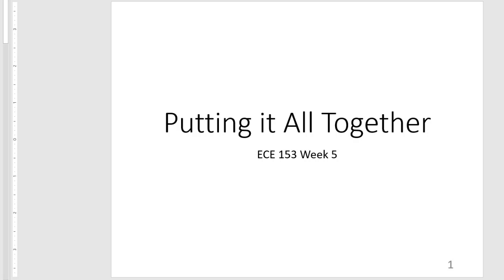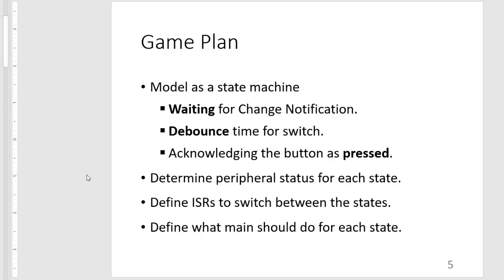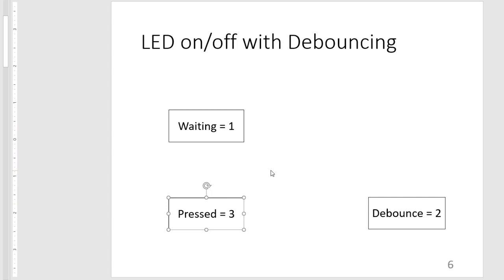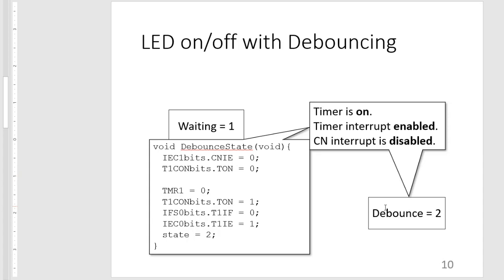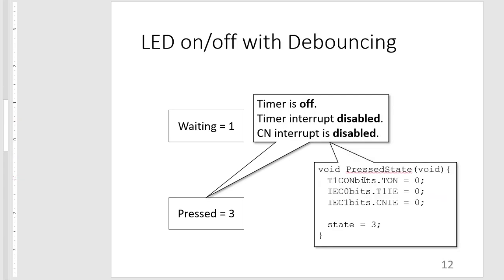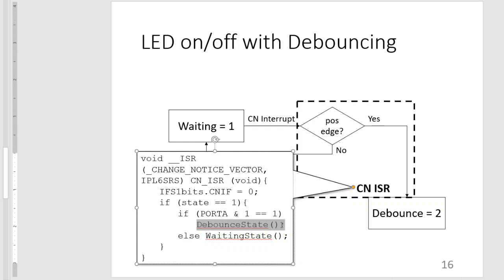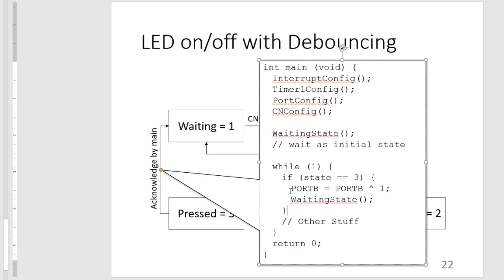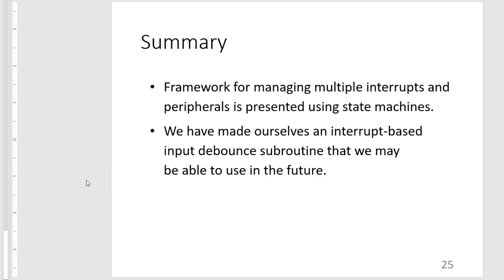EEE153 Week 5 | Multi-Interrupt Example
Showcases how to use the concept of the microcontroller as a state machine to manage multiple modules and interrupts.

For EEE 153: Embedded Systems and Computer Organization I
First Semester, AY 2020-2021